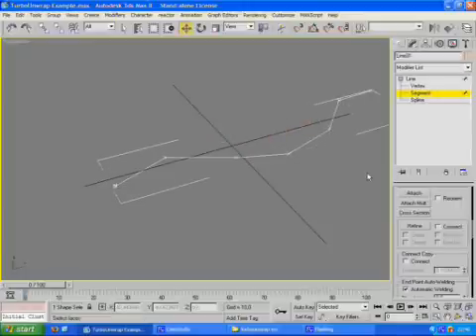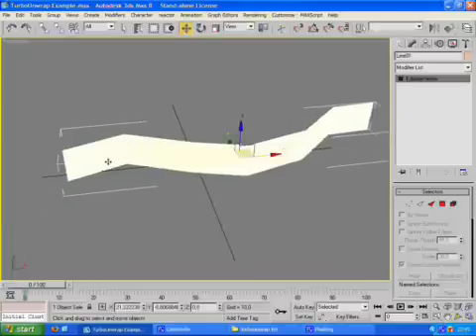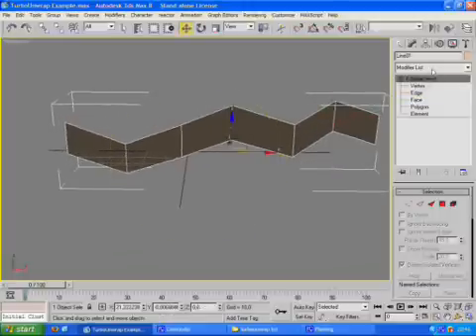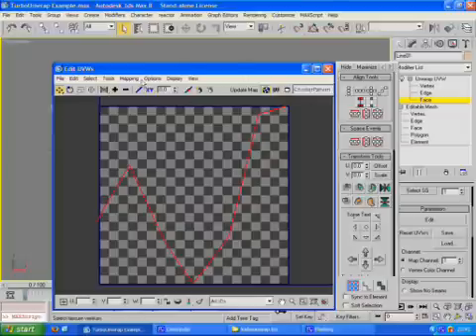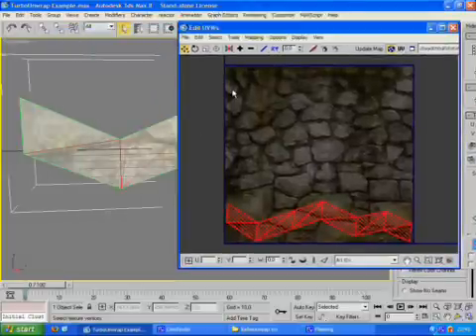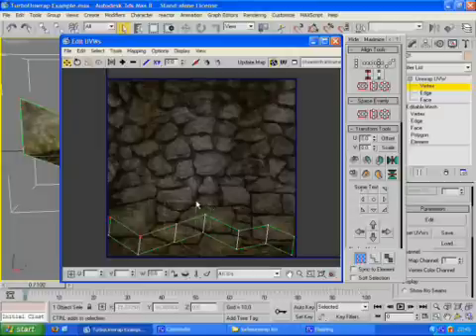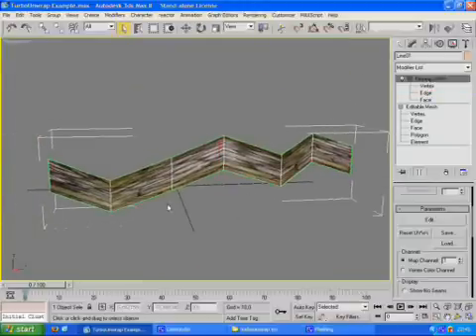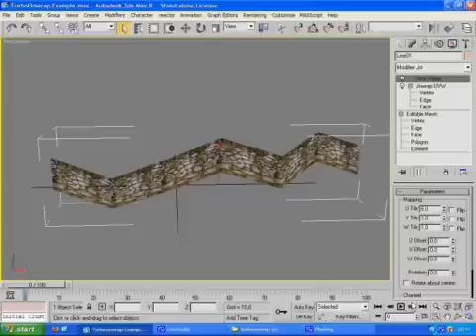3D Studio Max Tutorial - TurboUnwrap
This is a quick tutorial that shows how to add seamless and perfect UVW maps to your 3d models by using the TurboUnwrap scripts ) for 3D Studio Max. I made the video as a response to Rickious' interest in UVW mapping, which he expressed on our forum For more information about modelling for The Elder Scrolls IV: Oblivion, or for more information of our mod, check out our mod team's forum

Greetz to all other Oblivion modellers out there. Keep reaching for that vertexshaded rainbow :D